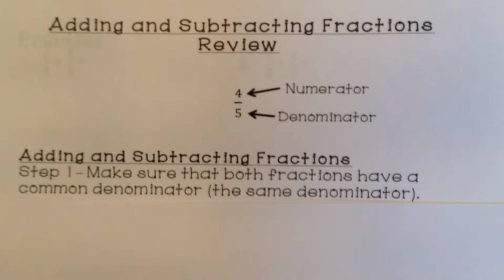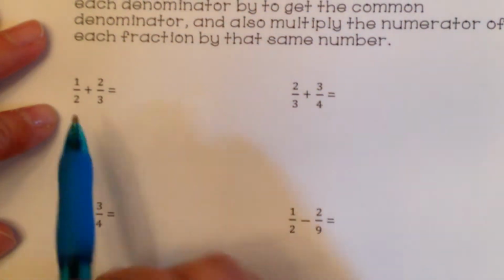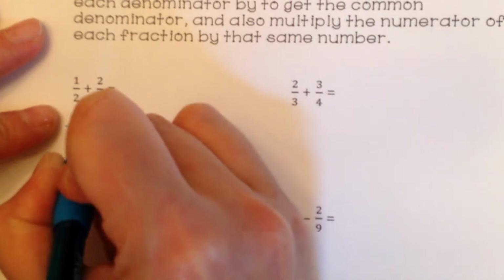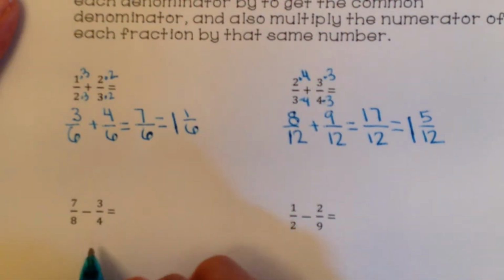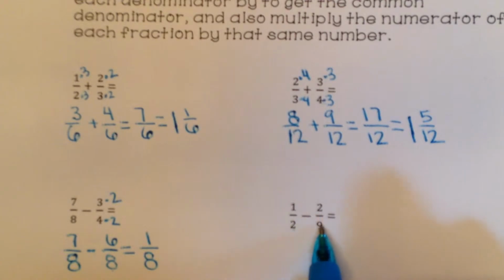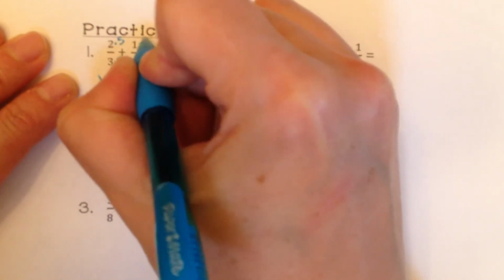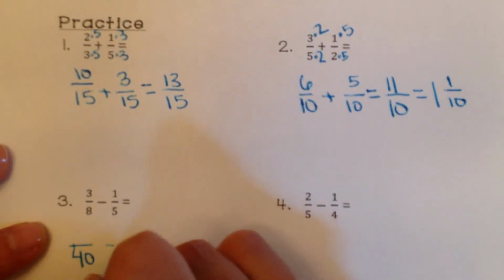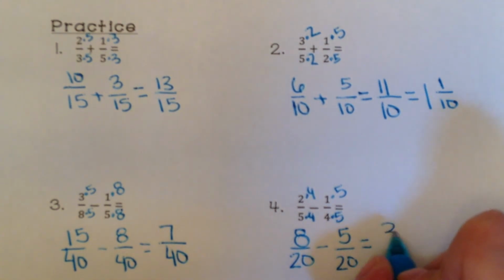Adding and Subtracting Fractions Review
A review of adding and subtracting fractions, including how to create common denominators.